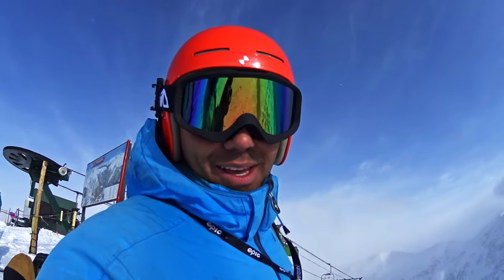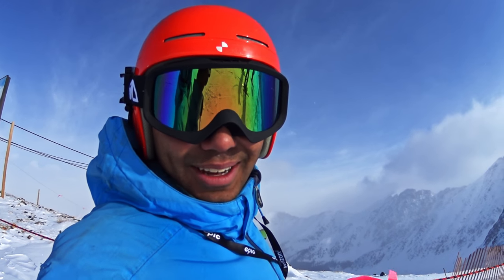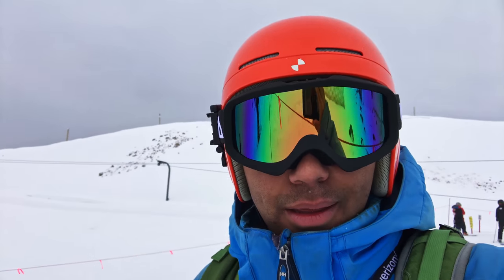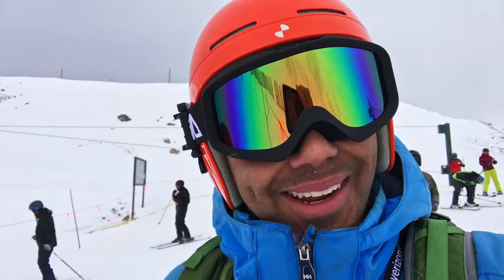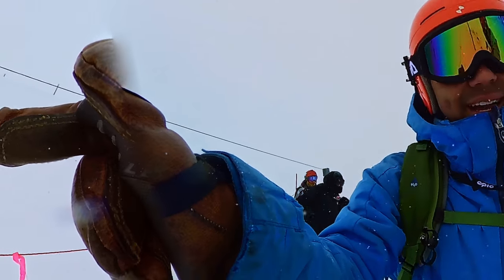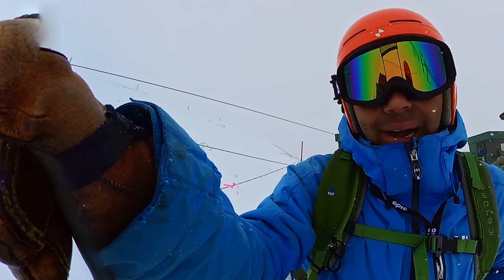First day of the 18-19 Ski Season with Unigear!!!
The moment you all (ok some) have been waiting for! Dustin is back skiing the slopes in the Colorado Rockies. Follow along as Ariel and I head up to Arapahoe Basin to kick off our season with a new set of goggles provided by Unigear.

My recommendations for skiers:
Unigear Goggles

Music: Gotta Live Now - Cospe